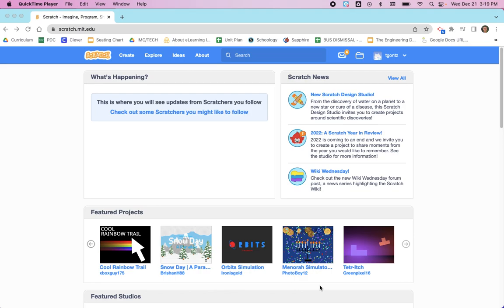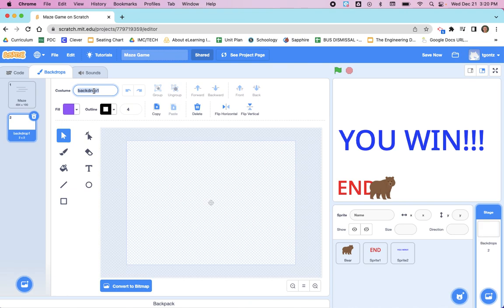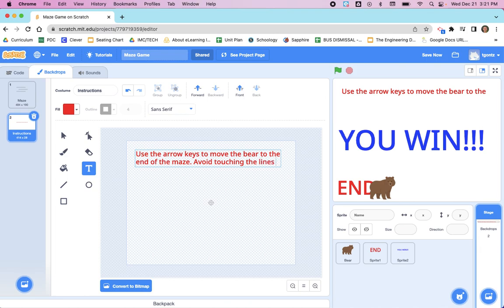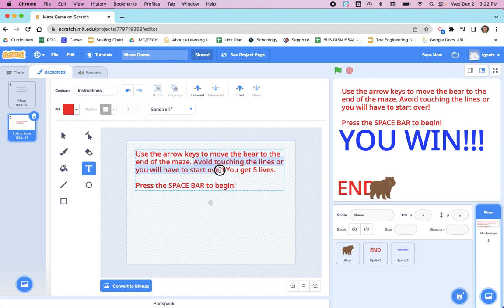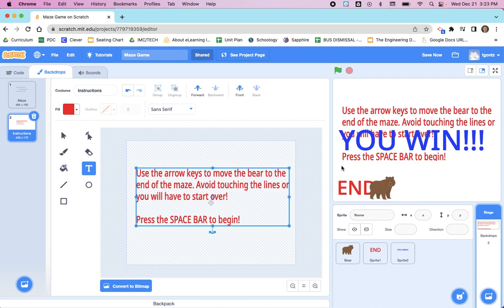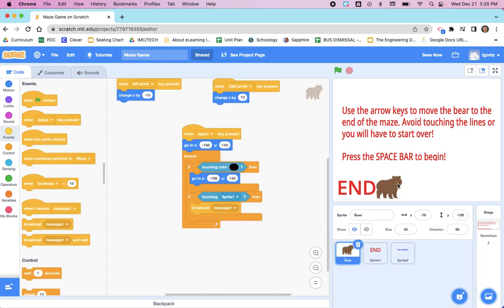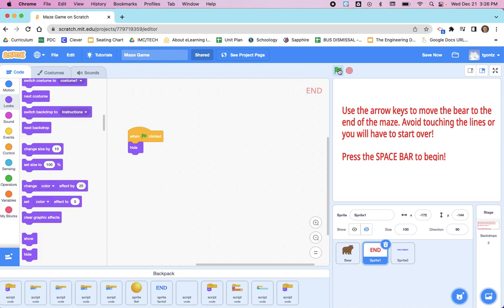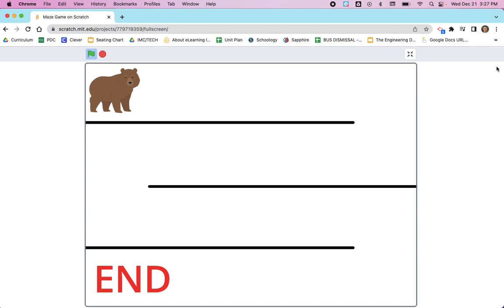Making Instructions for Your Maze Game in Scratch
This video shows how to add instructions for your maze game so that the player knows how to play your game.